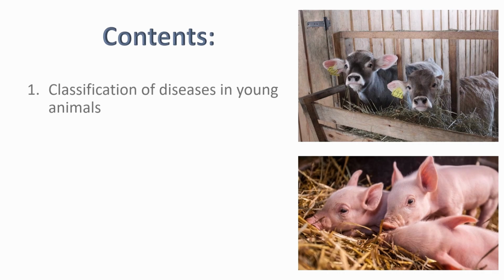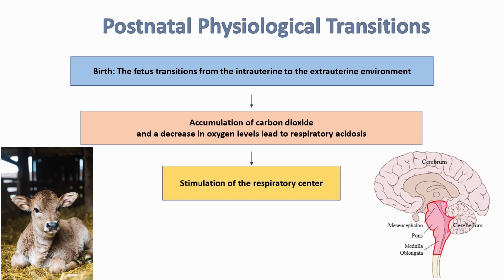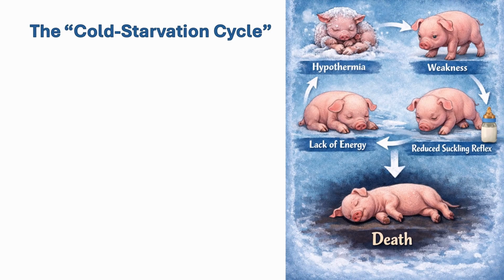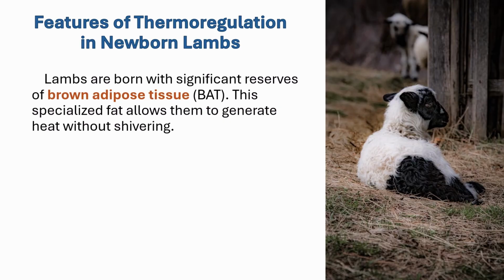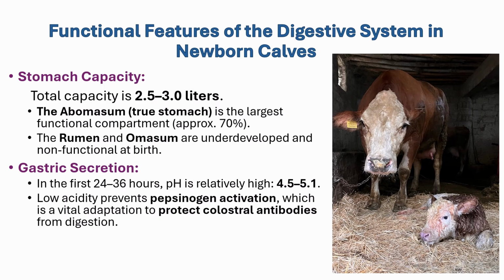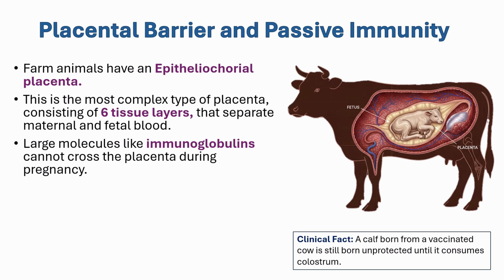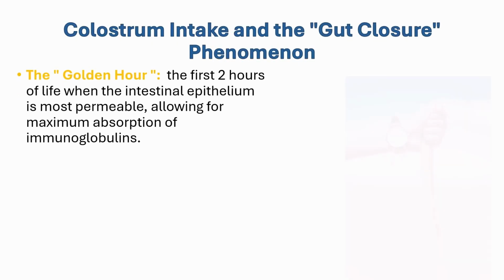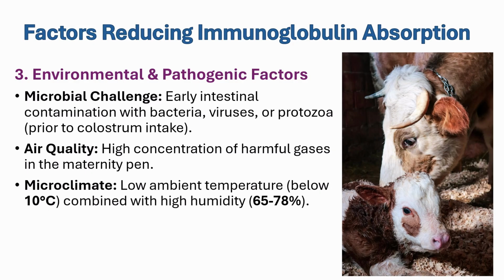Diseases of young animals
In this video:
Classification of diseases in young animals
Age-related physiological features of young animals
Immune protection in newborns